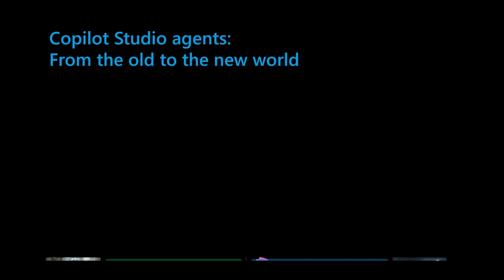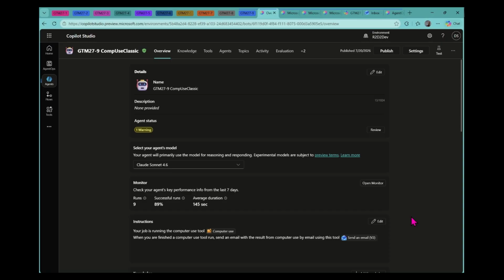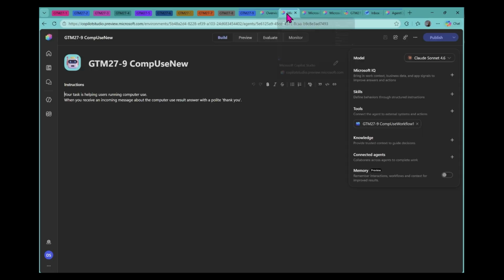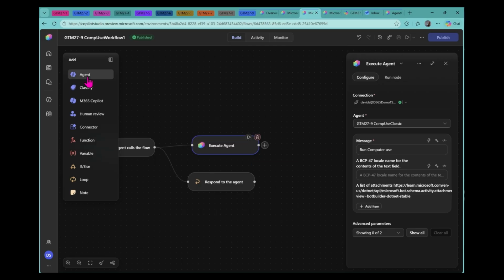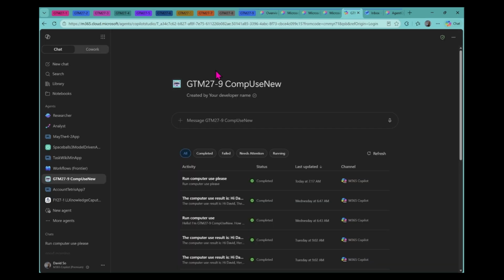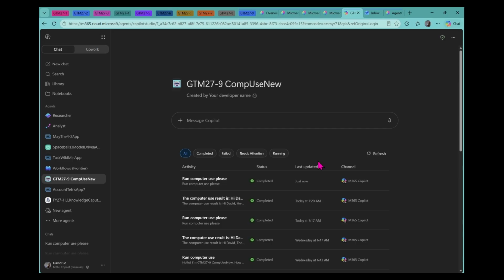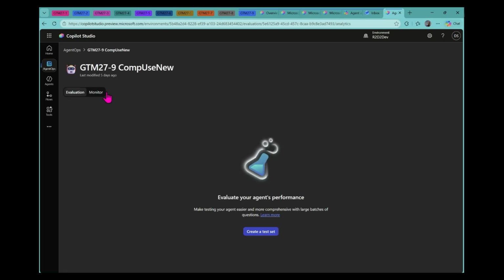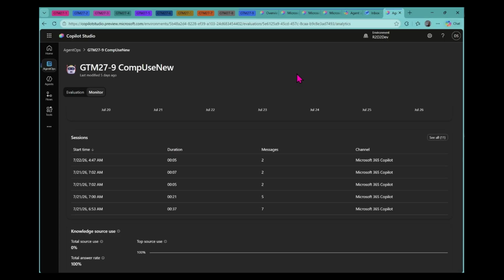Copilot Studio Agents: From the Old to the New World — Migrate or Mix?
Do you have to move all your existing Copilot Studio agents into the new agentic "world" — or can the old and the new work side by side? In this video we answer exactly that, and show how a brand-new agent can call a classic one, run Computer Use, and be monitored end-to-end.